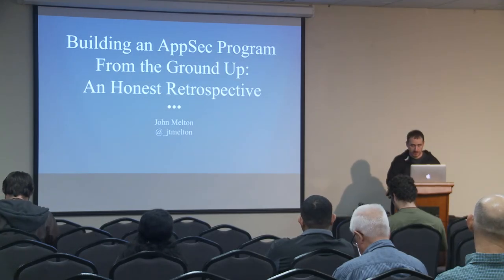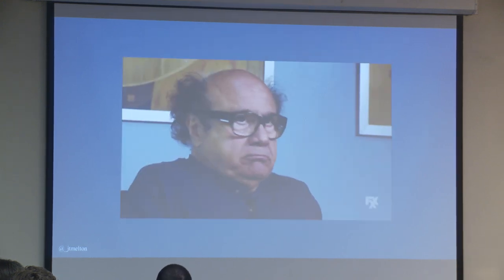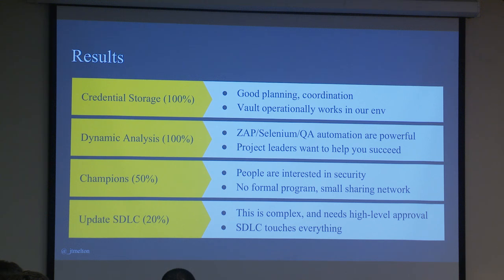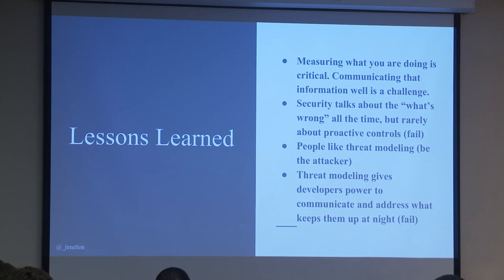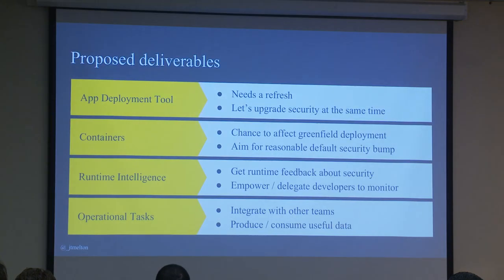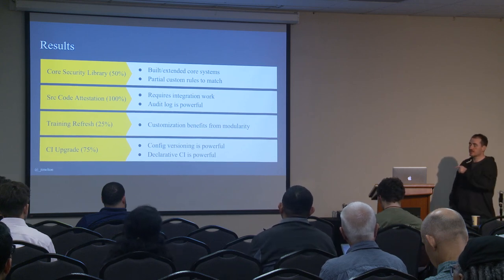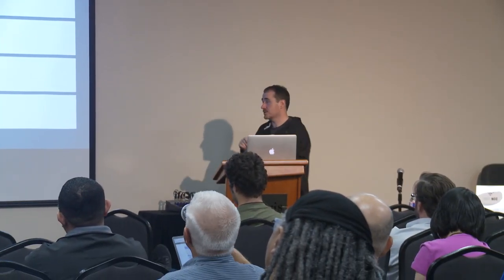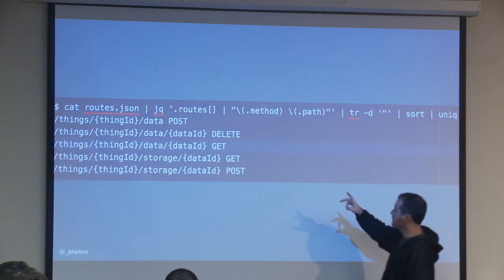2018 - Building An AppSec Program From The Ground Up: An Honest Retrospective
This talk will cover the lessons learned from a 2-year journey starting an appsec program at a small-medium sized company that previously had no security program. This will be an honest look at what worked, what didn't work, as well as a follow-up analysis. There will be plenty of stories, common sense perspective, as well as discussion around goal-setting and execution. This will be the talk I wish I had two years ago when I was starting this adventure.